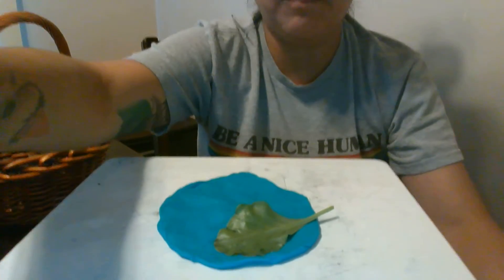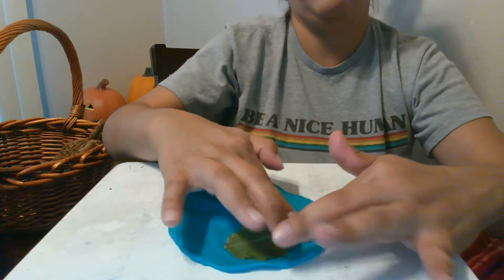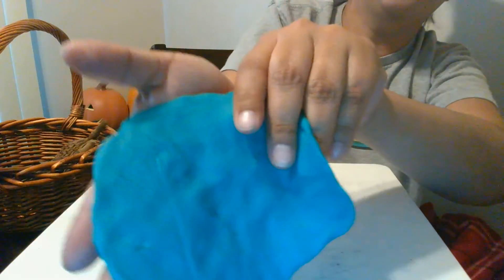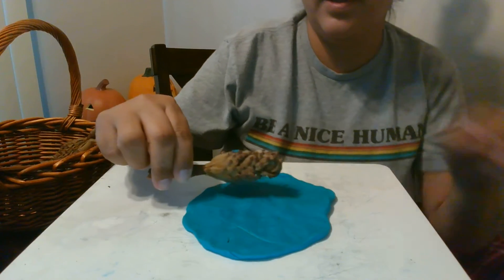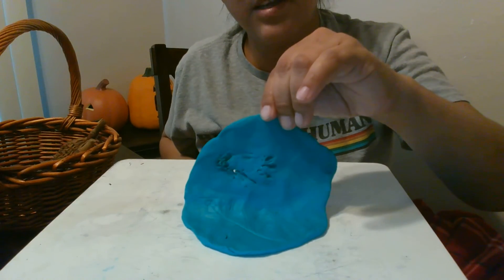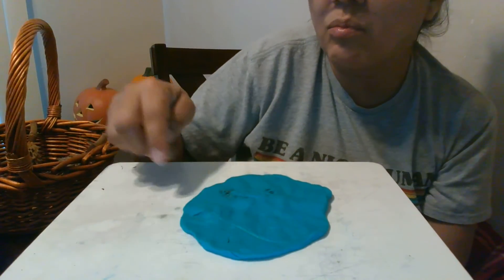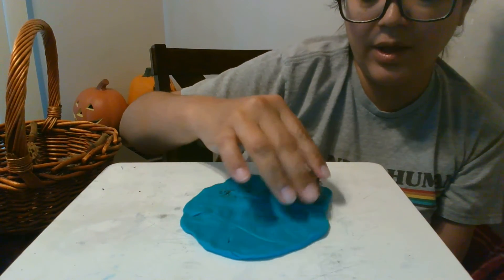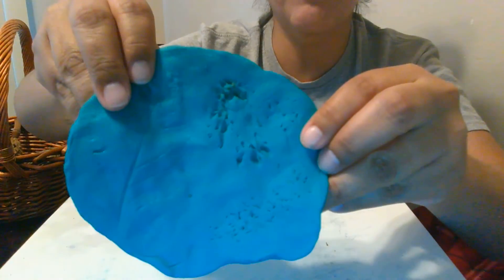Leaf Printing with Mrs. Angie